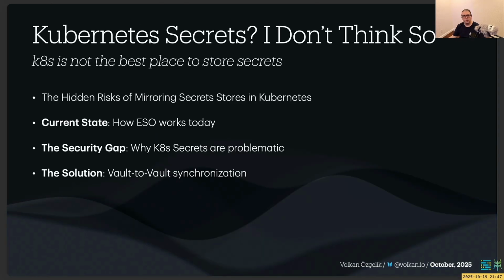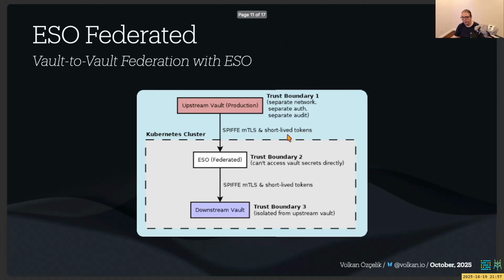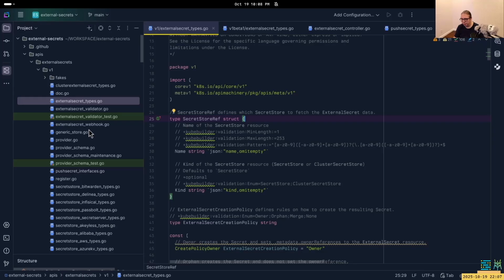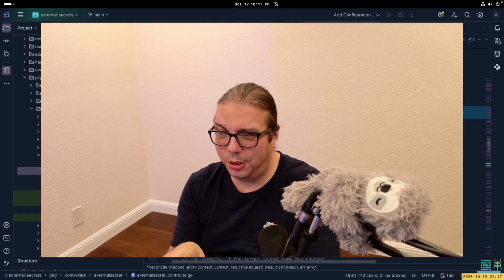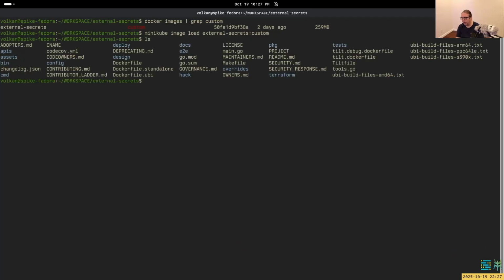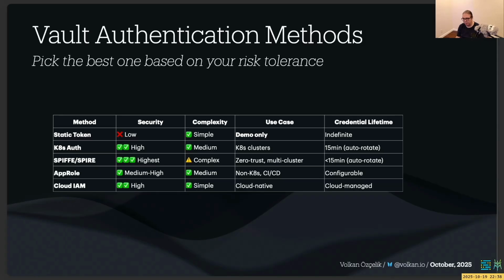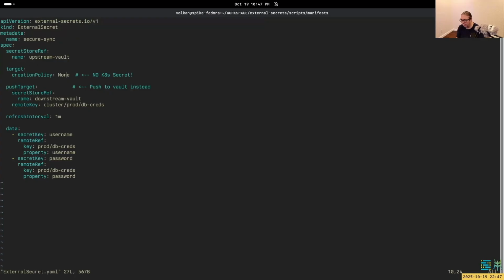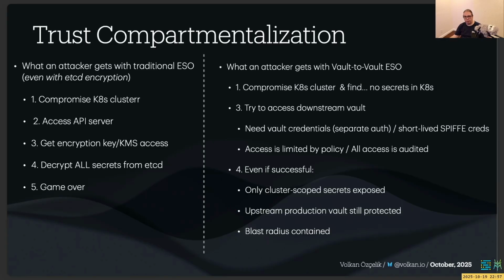Vault-to-Vault Secret Federation in Kubernetes: 65 Lines to Defense-in-Depth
Take your secret management to the next level with vault-to-vault synchronization.
In this video, I show you how to extend External Secrets Operator to implement
multi-vault federation with defense-in-depth architecture - all with just 65 lines of code.

YOU'LL LEARN:
- Building vault-to-vault secret federation
- Implementing three-layer trust boundaries
- Extending External Secrets Operator (code walkthrough)
- Production authentication patterns (K8s Auth & SPIFFE)
- Real-world security architecture decisions

THE ARCHITECTURE:
Traditional secret management works well for many use cases. But what if you want:
→ Multiple trust boundaries for high-security environments
→ Secrets that never touch the Kubernetes data plane
→ Complete audit trails at the vault layer
→ Defense-in-depth for compliance requirements

This tutorial shows you how to build exactly that.

WE WILL BUILD:
Enhanced External Secrets Operator:
- Vault-to-vault synchronization capability
- Optional bypass of Kubernetes Secret storage
- Three separate trust boundaries
- Production-grade authentication integration
- Complete audit visibility